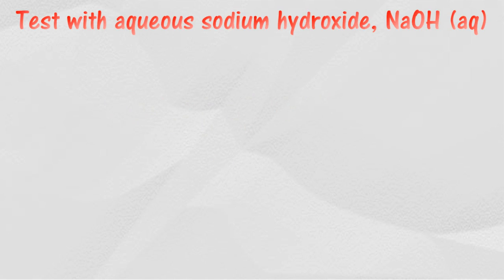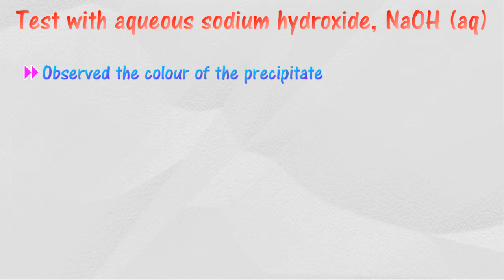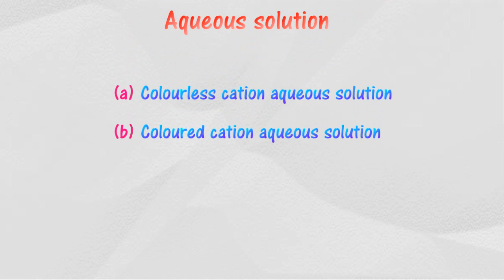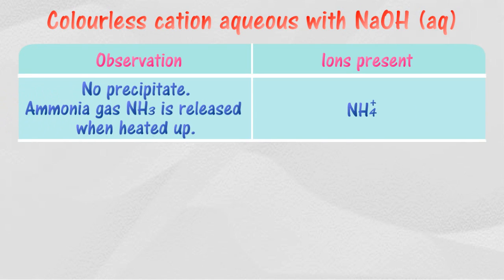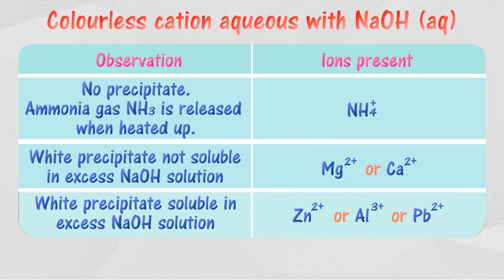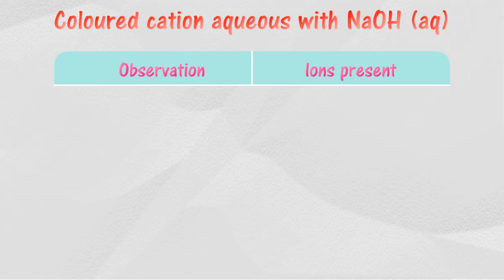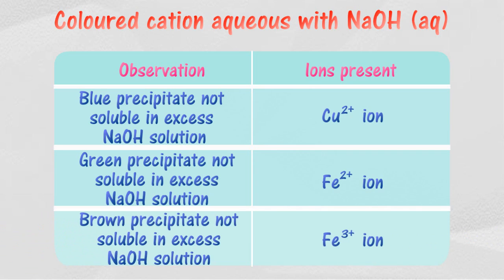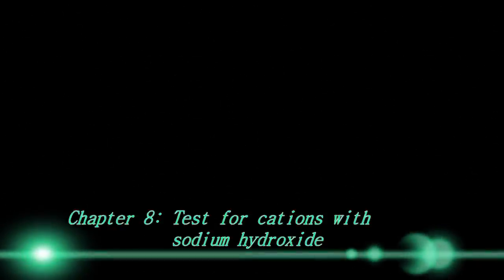Test for Cations - NaOH